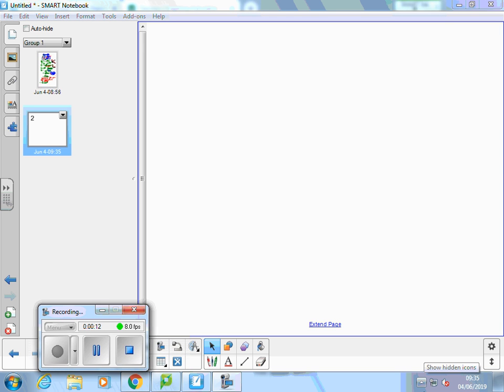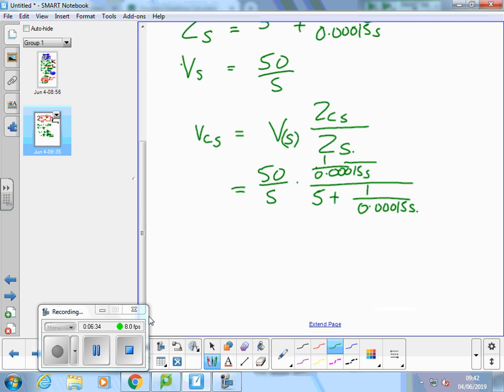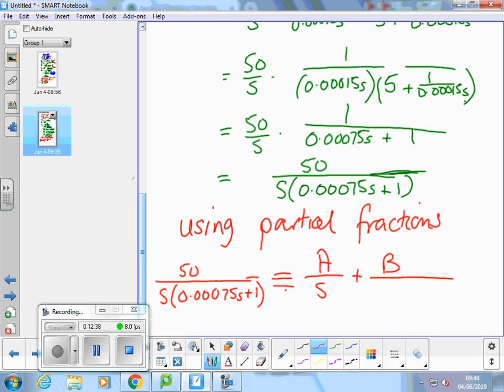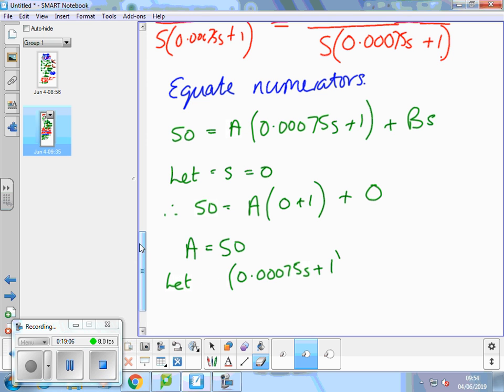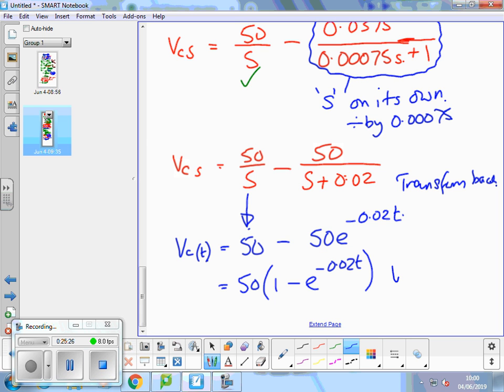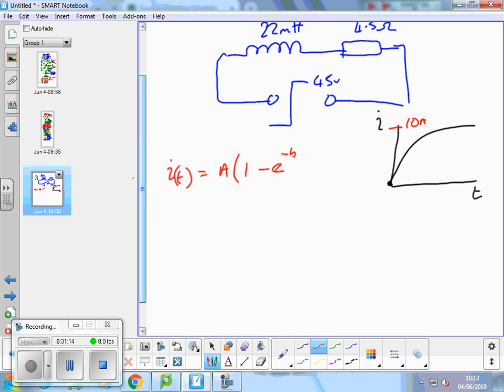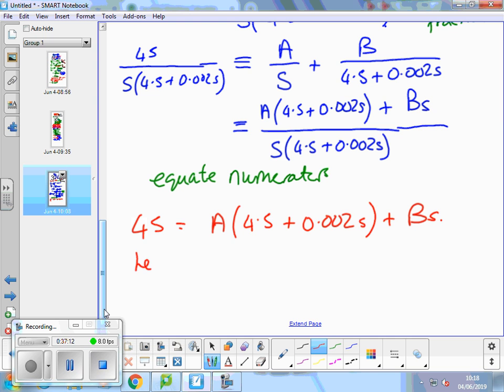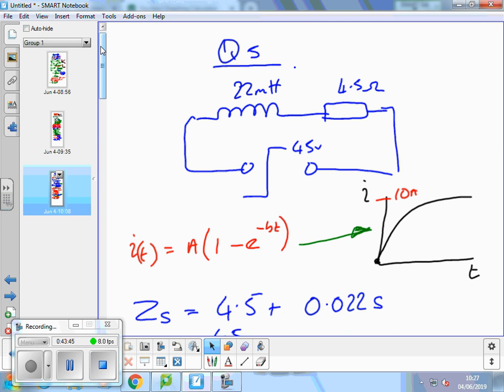Jun 4th Laplace revision Q2